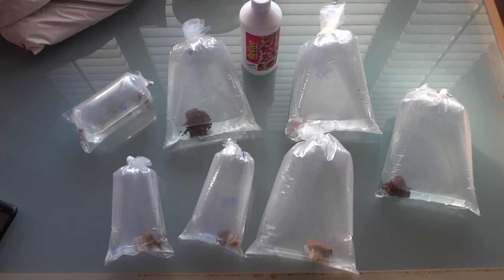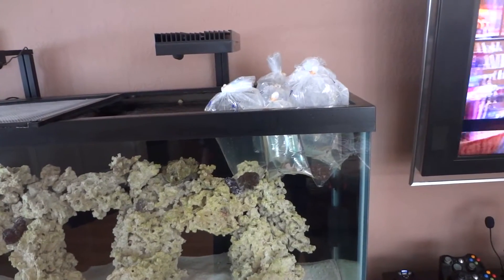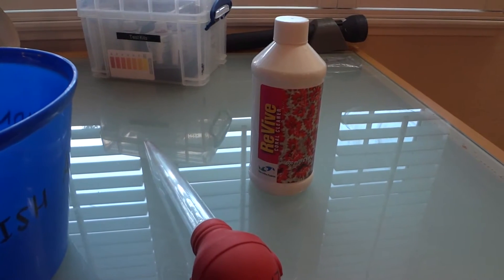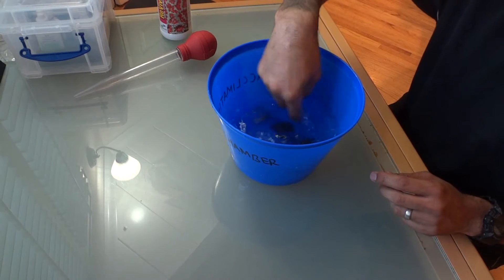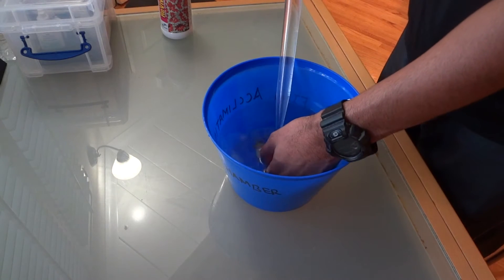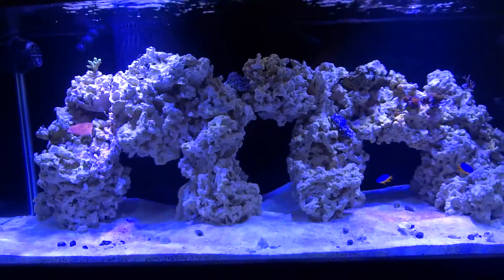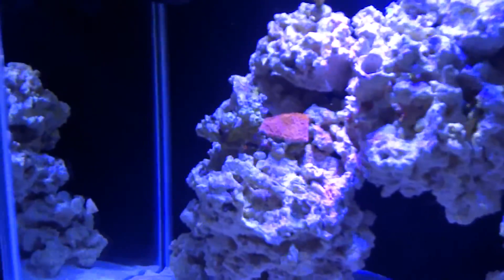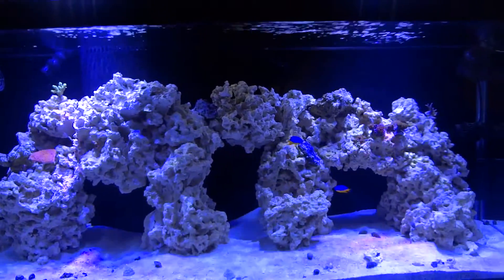Coral Dip Using Revive Coral Cleaner: Saltwater Aquarium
After patiently waiting for nearly three months, I have finally purchased and introduced my first corals into my 75 gallon saltwater reef tank. I used two little fishies revive coral cleaner to do the coral dip. I am planning on doing coral dips on all my new corals to get rid of any hitchhiiker pests.